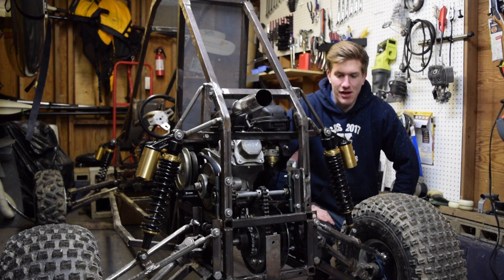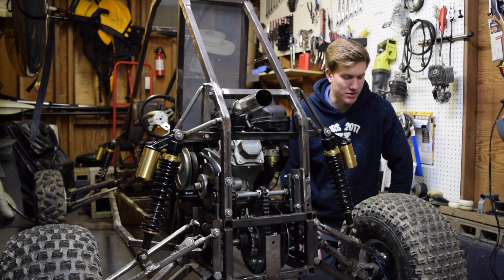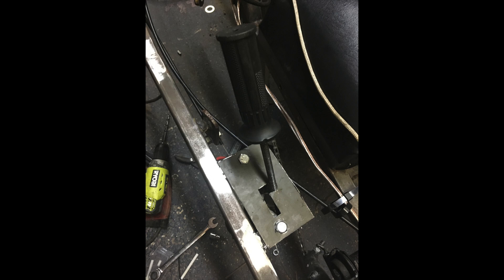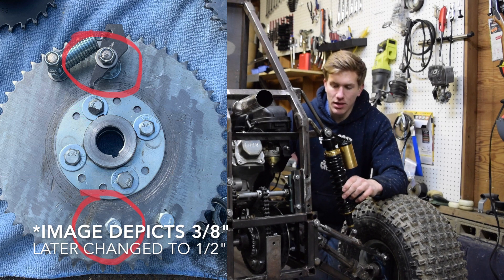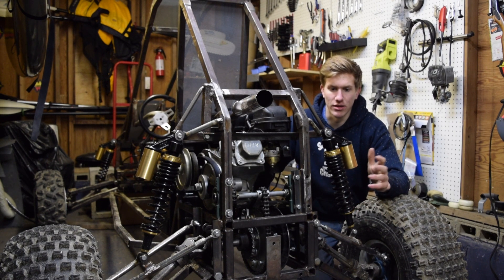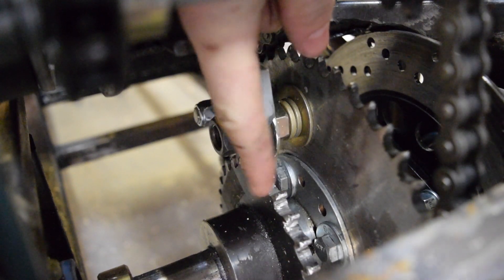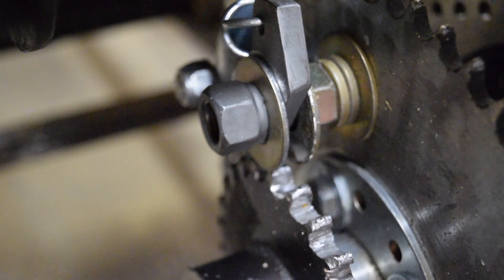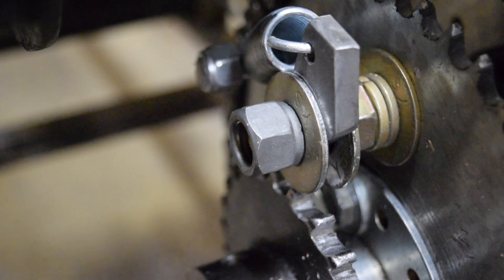How To Build a Go Kart Differential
An explanation of the differential setup on my independent suspension go kart. (Ratcheting diff)